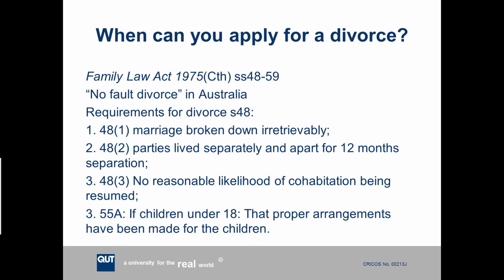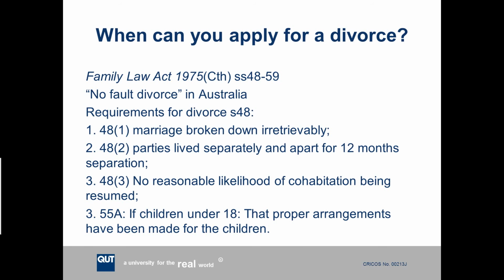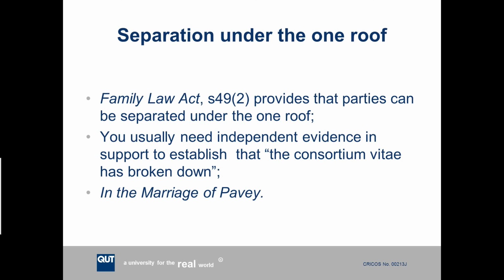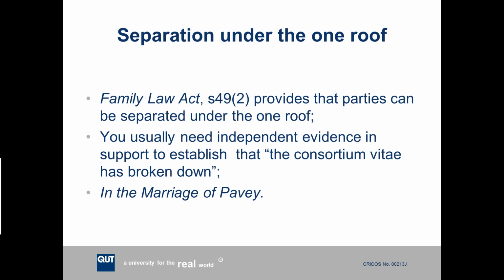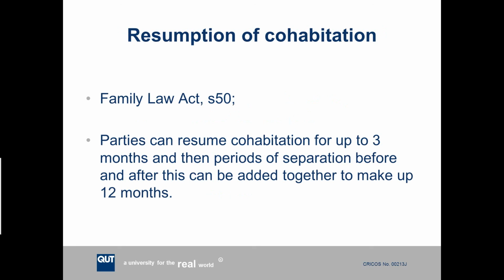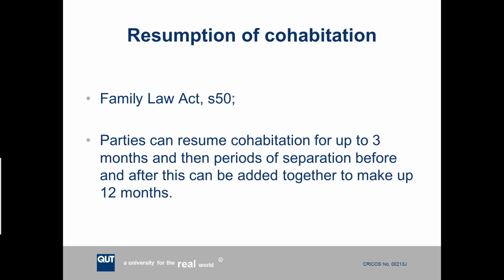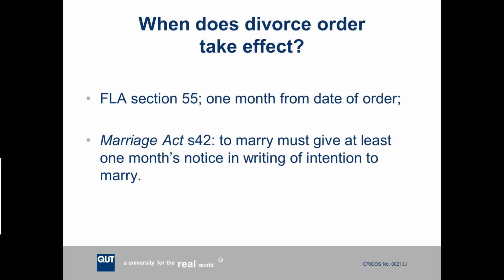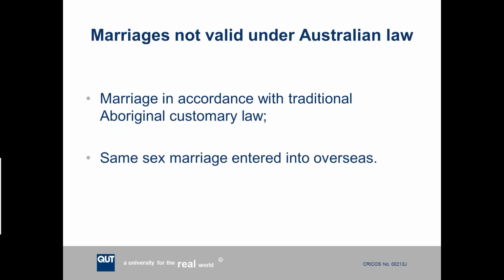LLB243: Module 2: Divorce